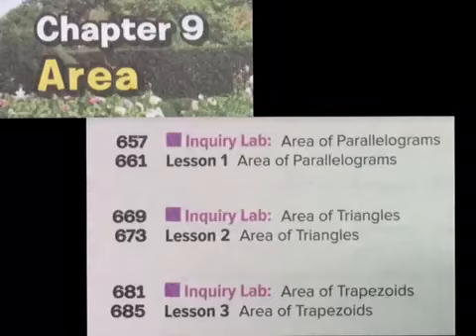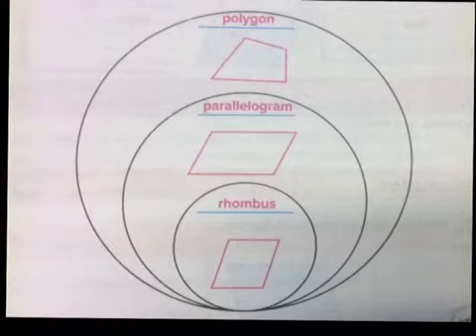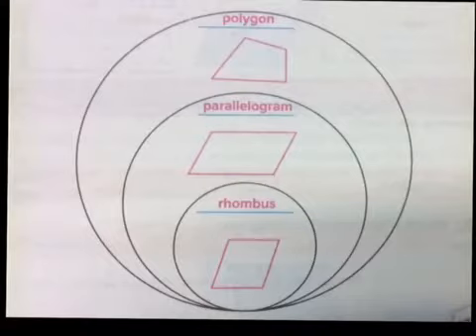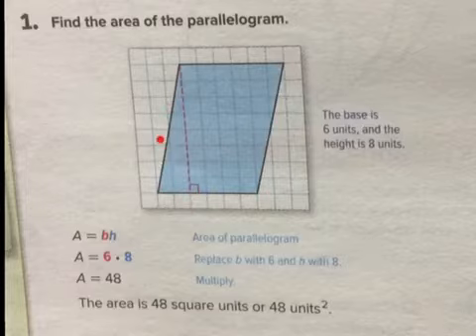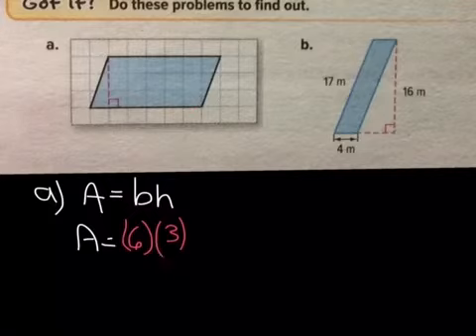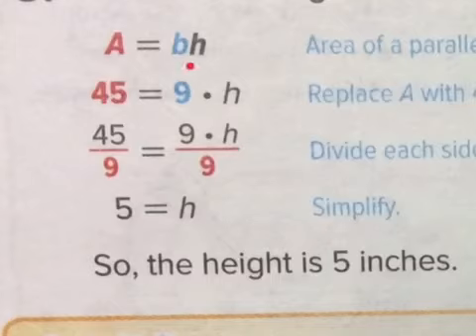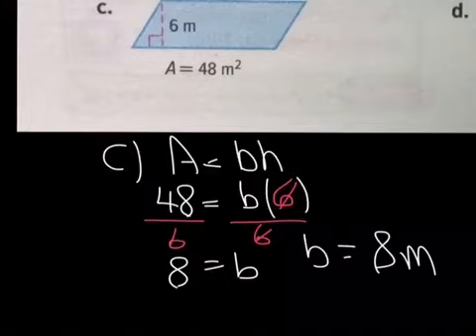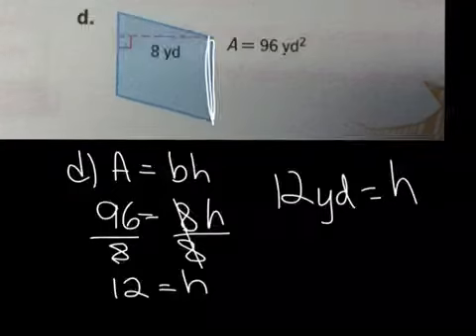Grade 6: L.9-1